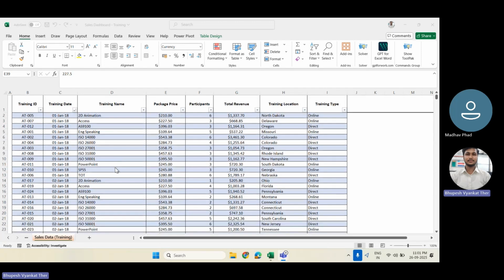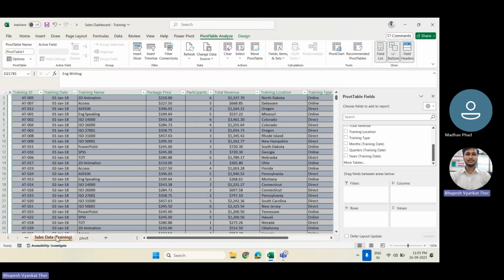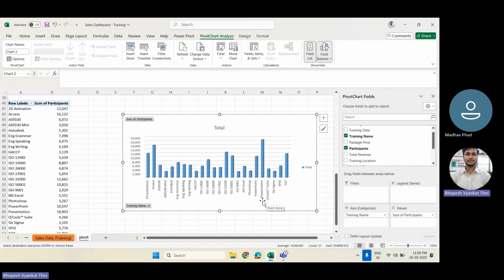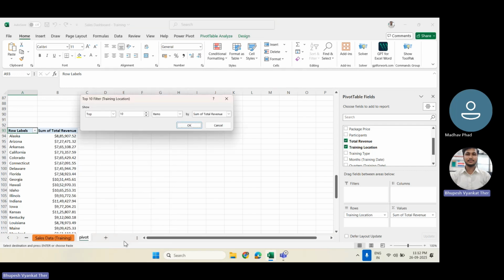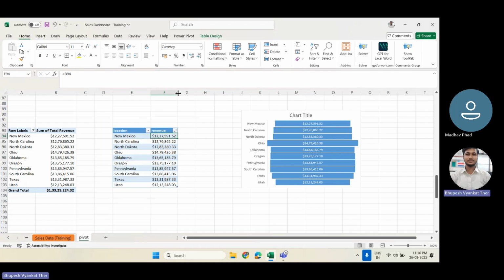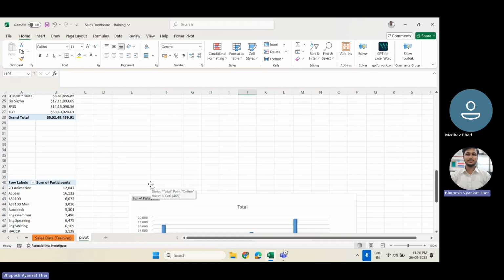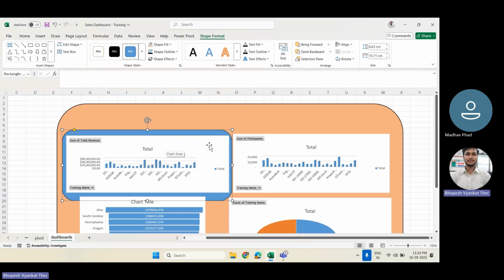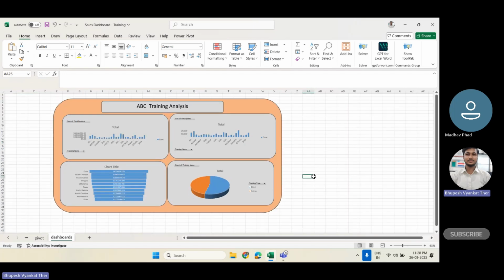Create Pivot Tables In Excel | Use of Pivot Table - Pivot Table Tutorial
Pivot Tables are one of the most powerful and essential features in Excel, yet many people are not familiar with them. They are widely used for data analysis and MIS reporting, making them a must-know tool for anyone working with Excel.

To help you master Pivot Tables, I’ve created a detailed step-by-step tutorial in Hindi covering everything from basics to advanced concepts. In this video, you’ll learn:

✅ Data Analysis with Pivot Tables
✅ Pivot Charts, Slicers & Timeline Settings
✅ Pivot Table Options, Grouping & Custom Grouping
✅ Show Values As, Calculated Fields, & Dynamic Pivot Tables
✅ Using GetPivotData Formula & Auto Refresh Feature
✅ Creating Dashboards with Pivot Tables